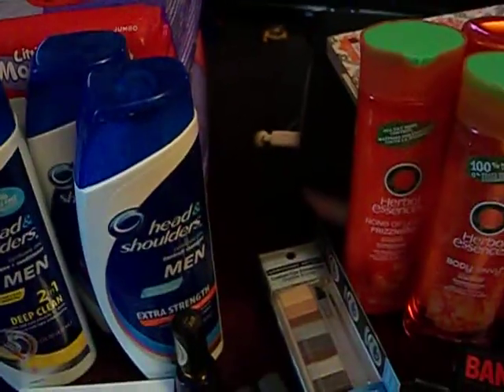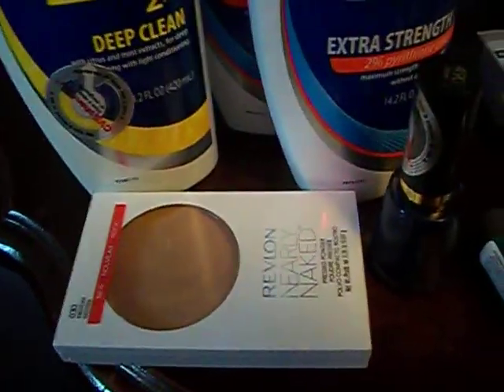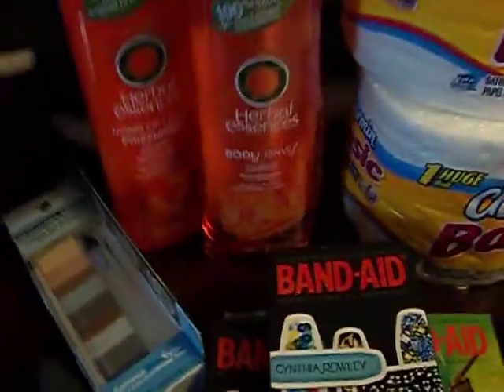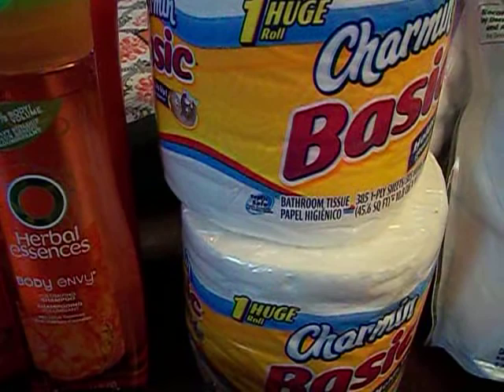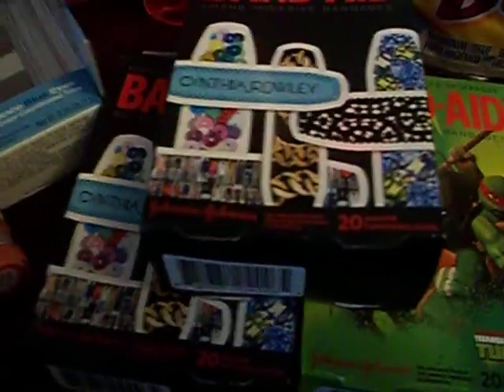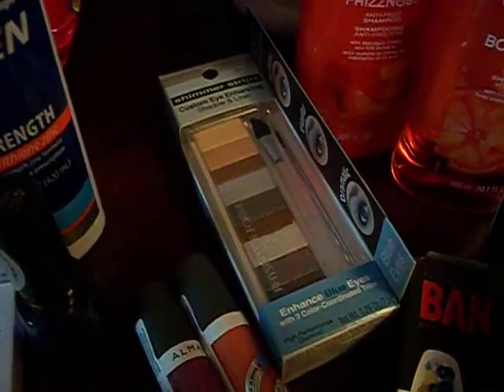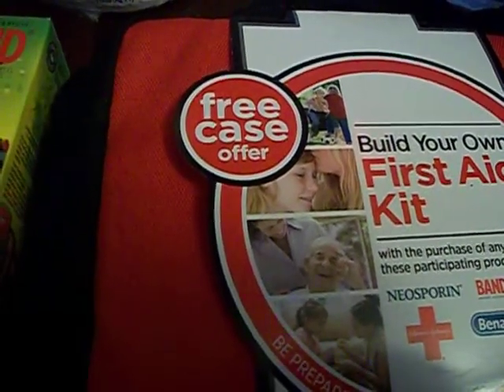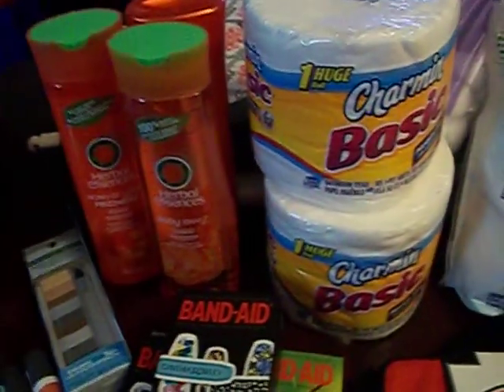CVS Couponing Haul and Collab Week of 08/25/13